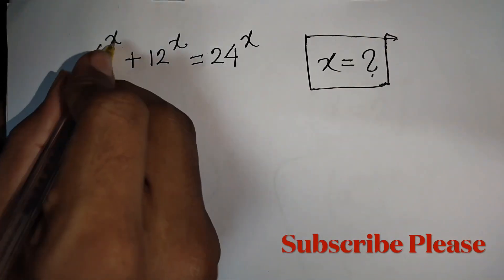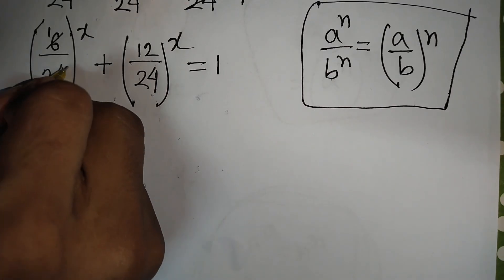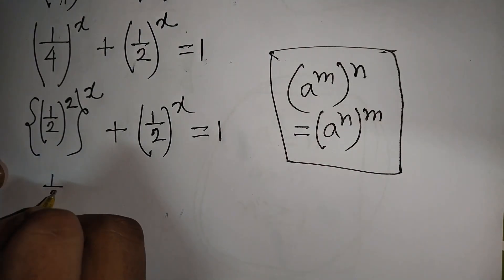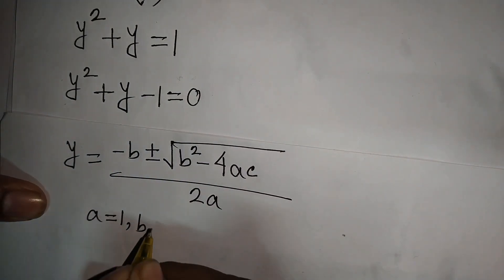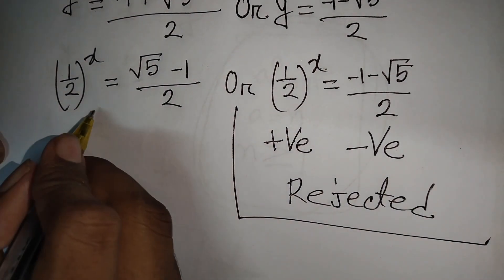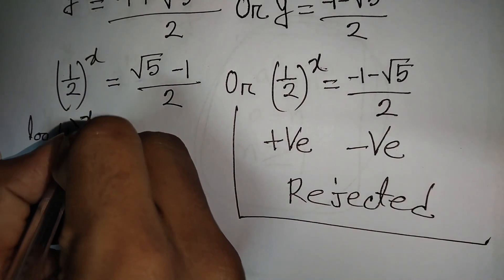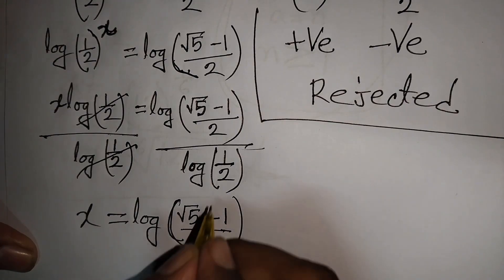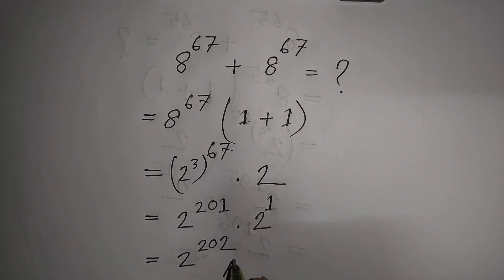What is the value of x in this Exponential Equations ✍️ Math Problem Solving ✍️